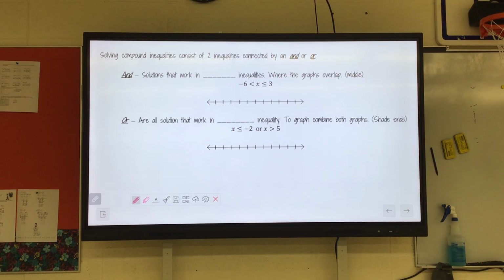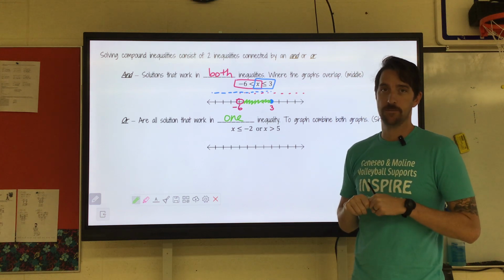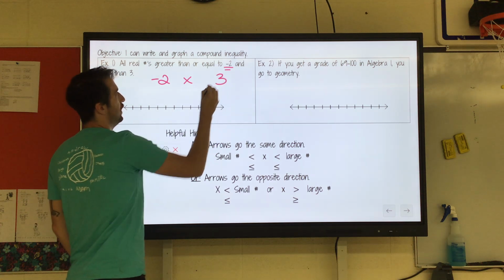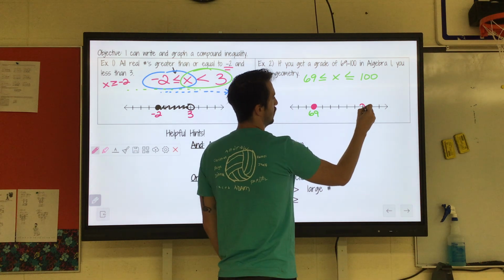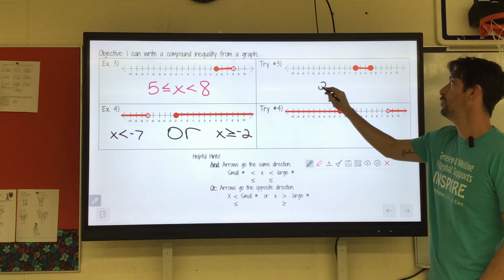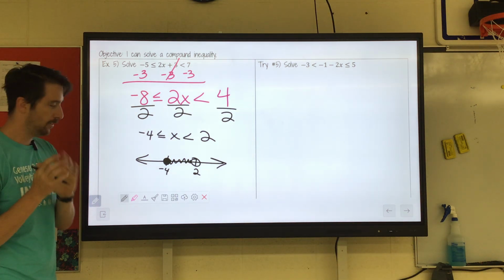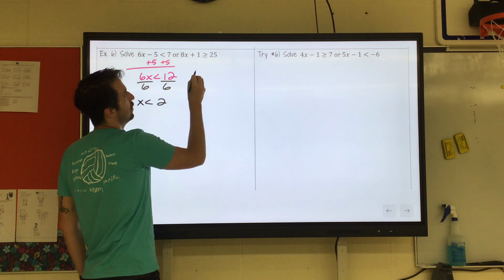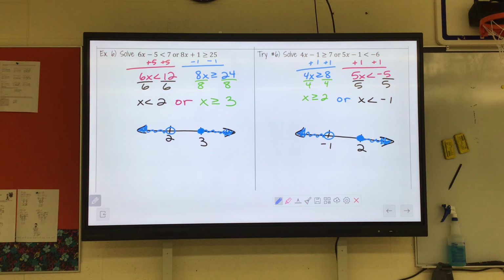A1 0405 Compound Inequalities